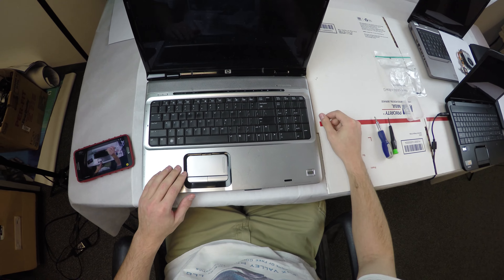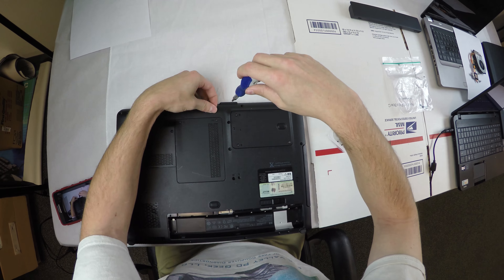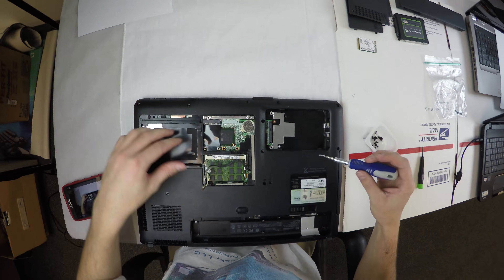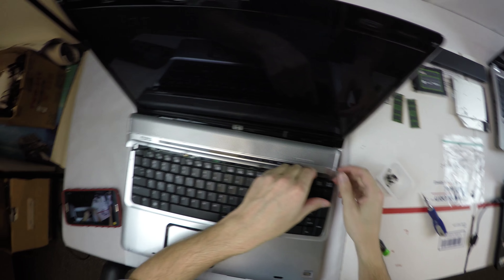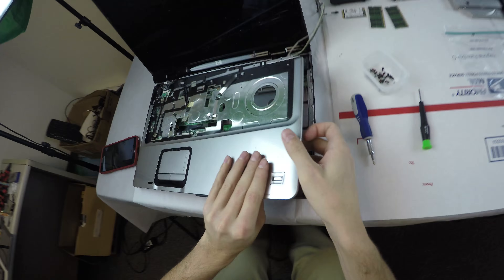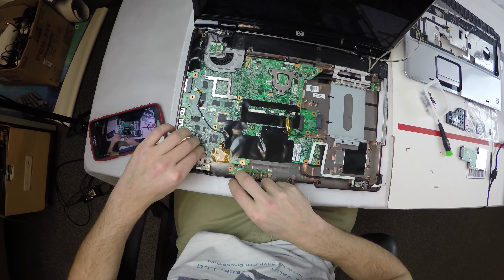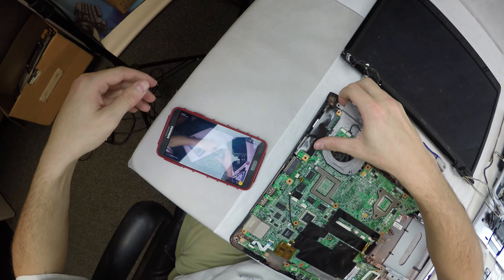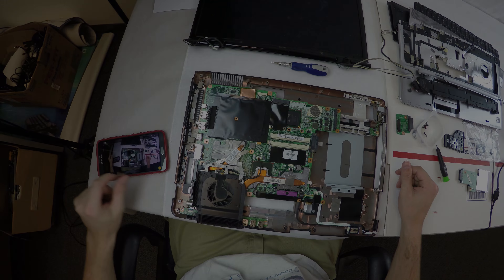HP DV9000 Laptop Disassembly and Teardown